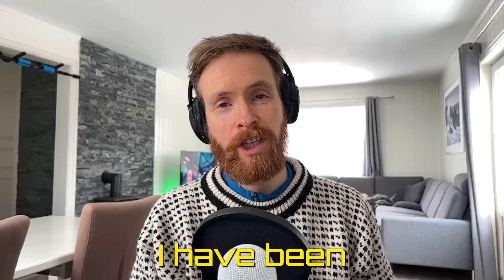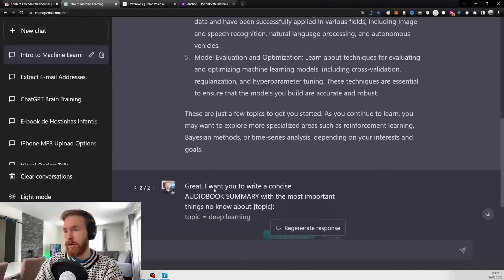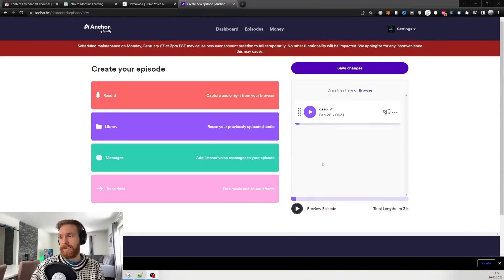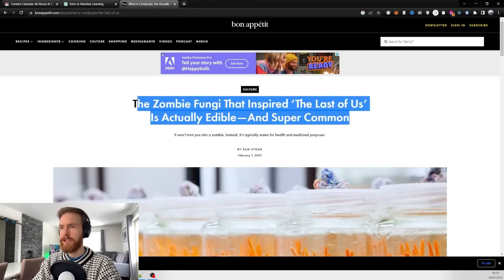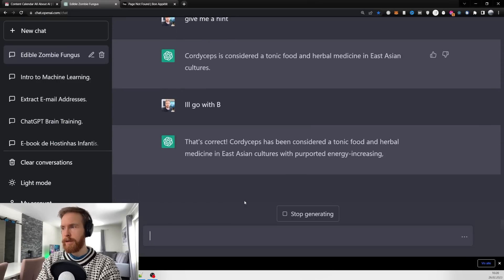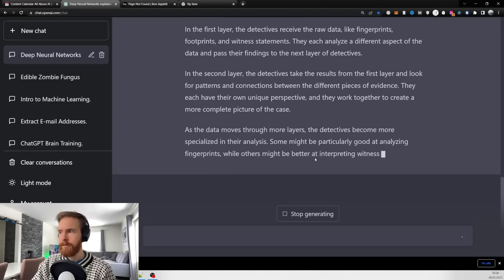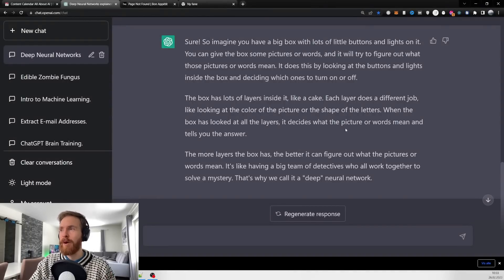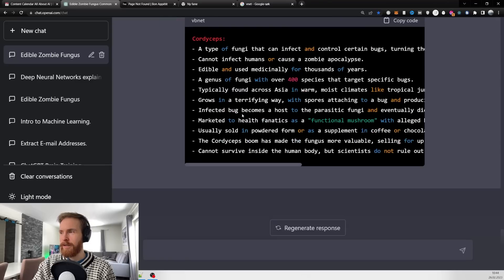ChatGPT Prompt Engineering: LEVEL UP Your Skills!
In today's video, I'll be sharing some of my favorite prompts that I've been using to improve my skills and learn faster. And the best part? I haven't shared them with anyone yet!

First up, we have the Audiobook Prompt. This prompt will revolutionize the way you take notes and review your material. With just a few clicks, you can easily turn your notes into an episode on Spotify, making it convenient to listen to and review on-the-go.

Next, we have the Quiz Prompt. This prompt is perfect for learning about new topics and reinforcing your knowledge. With this prompt, you'll be able to create quizzes in no time and challenge yourself with a fun and interactive way of learning.

00:00 ChatGPT Prompt Engineering Intro
00:24 ChatGPT Prompt Hack 1
03:56 ChatGPT Prompt Hack 2
06:44 ChatGPT Prompt Hack 3
09:32 ChatGPT Prompt Hack 4